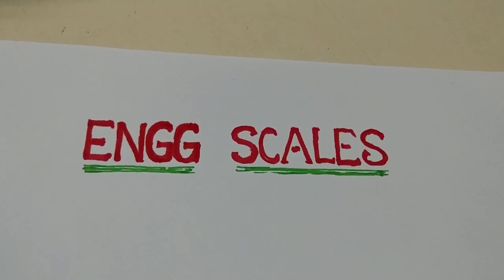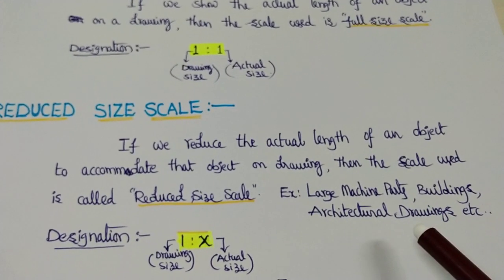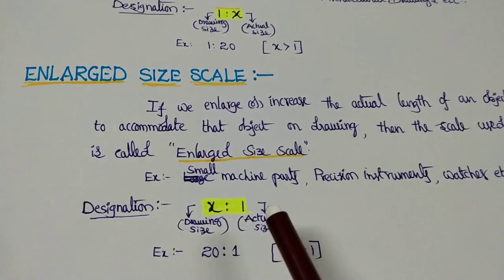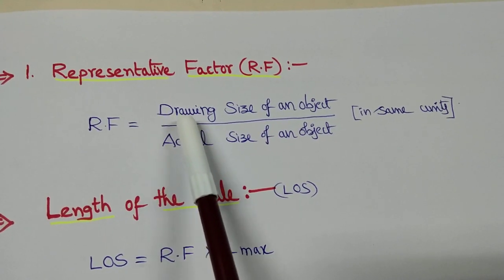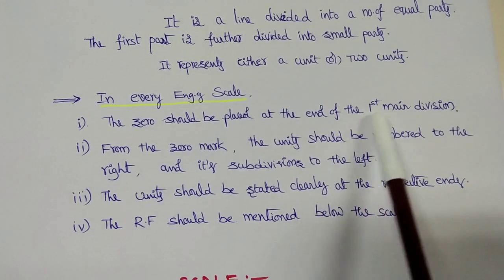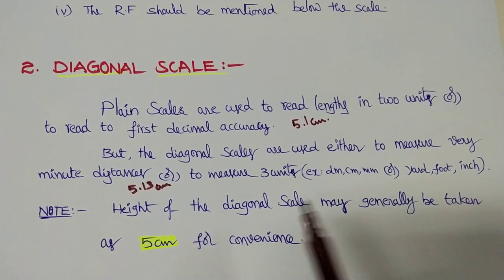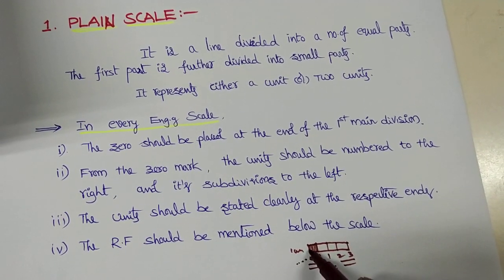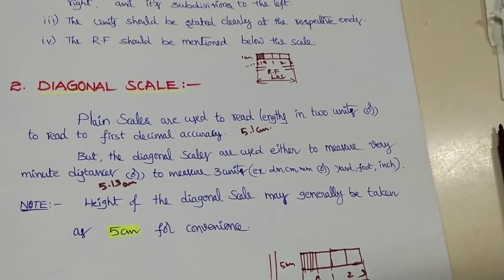Class 14: "Engg Scales" - Engg Drawing by K.ASHOK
Full size, Reduced, and Enlarged size Scales
Types of Scales
Plain, Diagonal, Vernier, Comparative and Scale of Chords